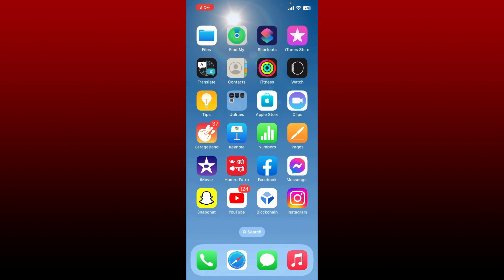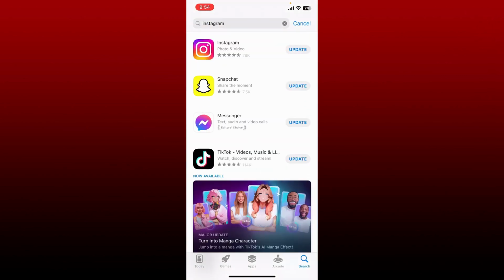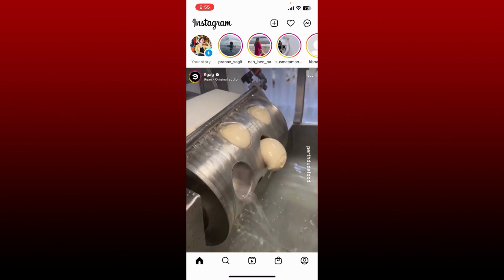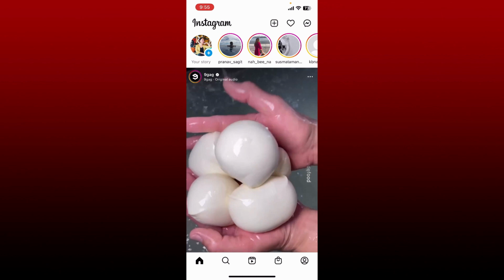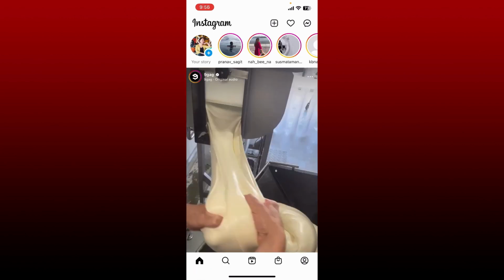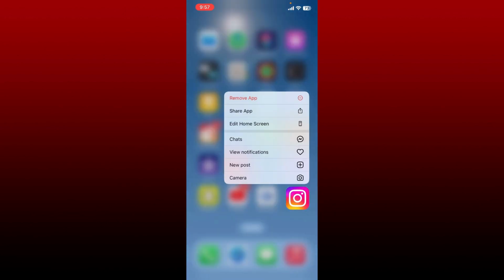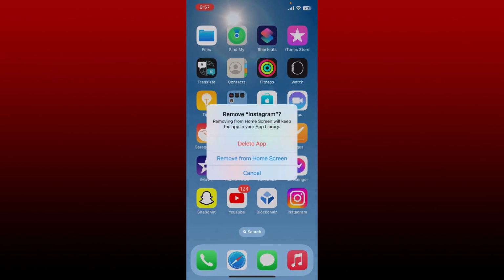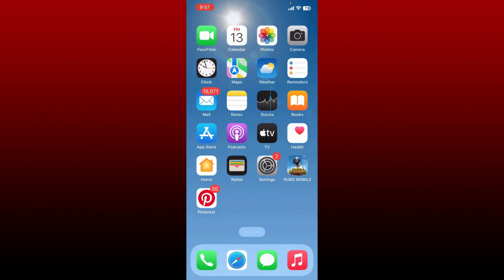How To Fix the Instagram Notes Not Showing Issue: A Troubleshooting Guide 2023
Are you experiencing an issue where your Instagram notes are not showing up? In this video, we'll show you how to troubleshoot and fix this common problem. We'll cover possible causes of the problem, such as outdated software or account settings, and provide step-by-step instructions on how to resolve them. Whether you're a new or experienced Instagram user, this guide will help you get back to using notes and adding creative touches to your posts in no time.